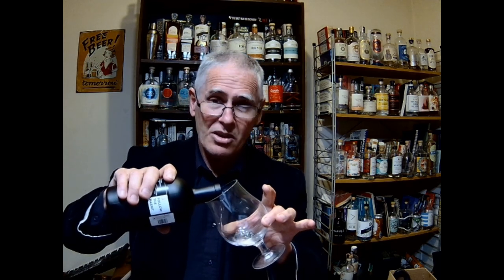How to make a delicious Signature.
Black Rabbit's Signature Gin